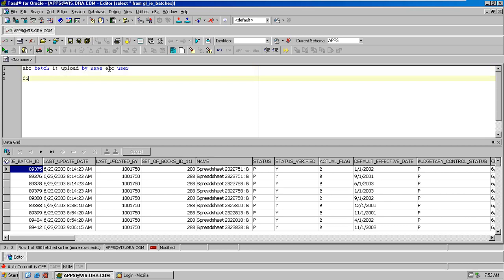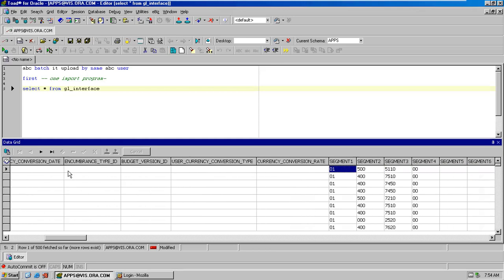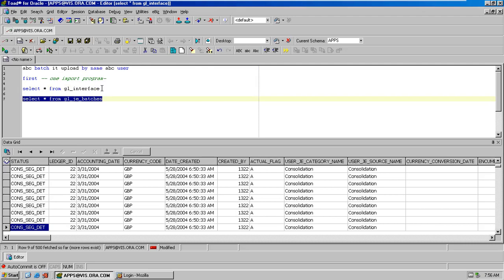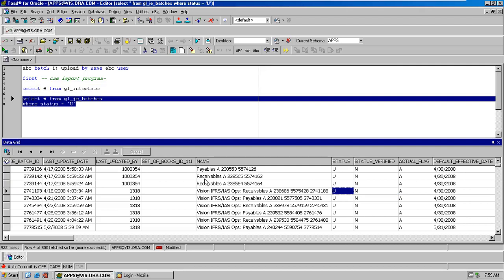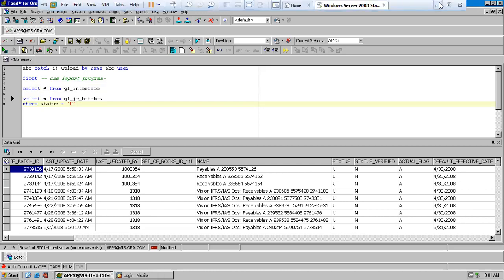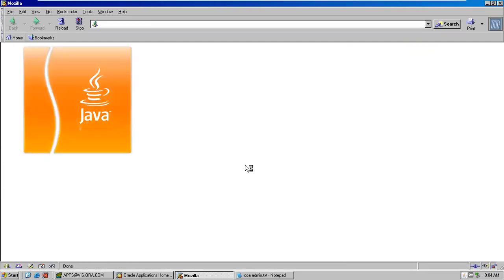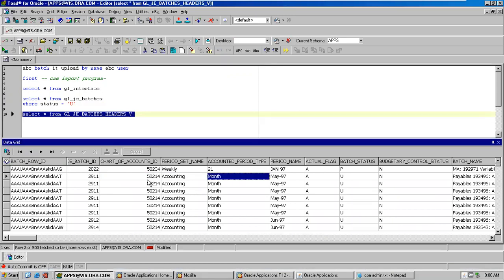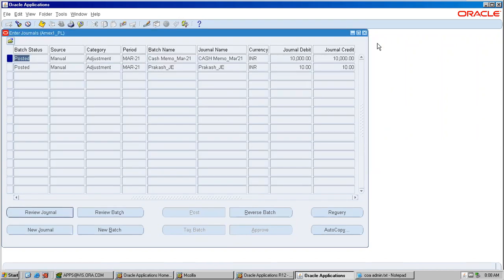journal entry basic table detail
if you are not able to view your batch in reports or in balance table in oracle r12 then you can follow this video to know the root cause of the issue and take the help to resolve the issue.

Basic table detail for manual entry/ WEB ADI template entry. OracleR12, batch detail query via backend for SQL/front end application.

User not able to locate their journal in Trail balance report to resolve this issue.. please refer this video.

Thanks
Dharmendra Sisodia